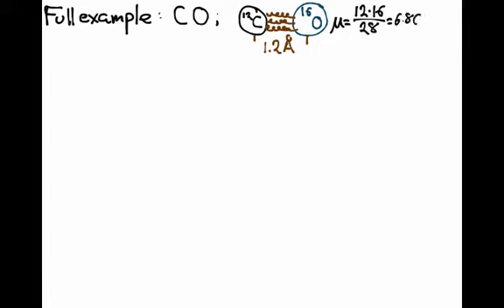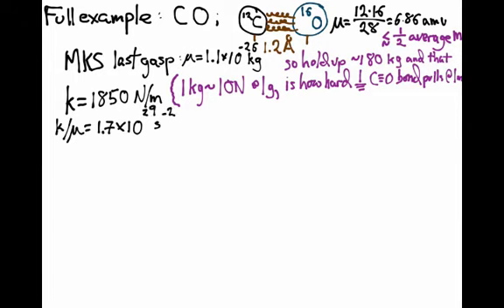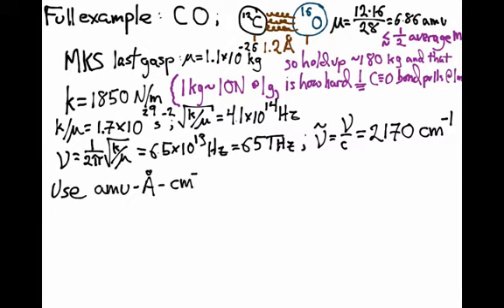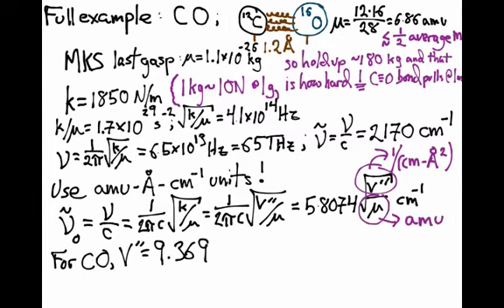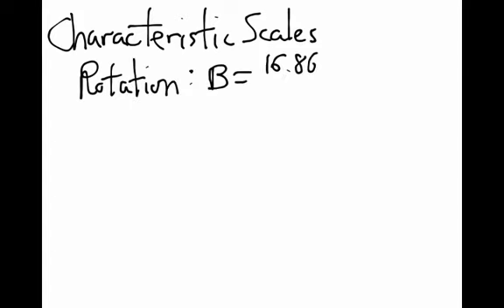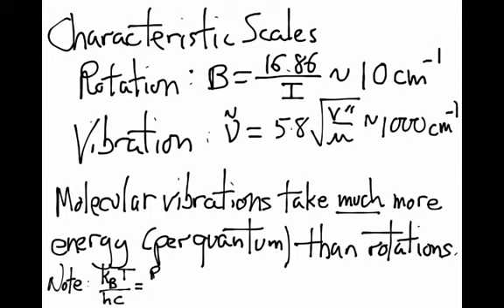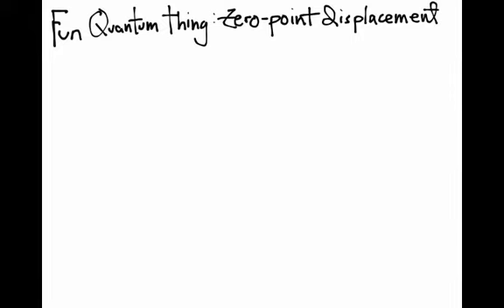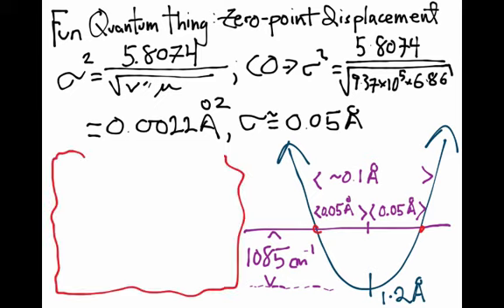09344_U2_L6_P1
PChem Unit 2 Lecture 6